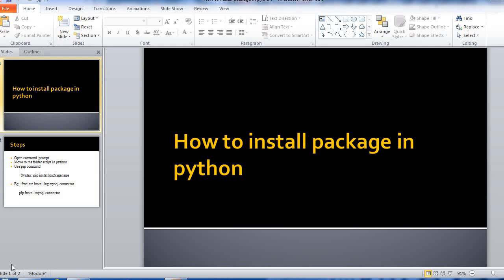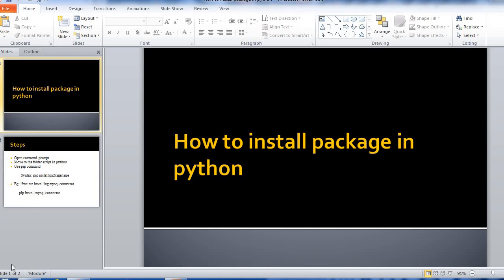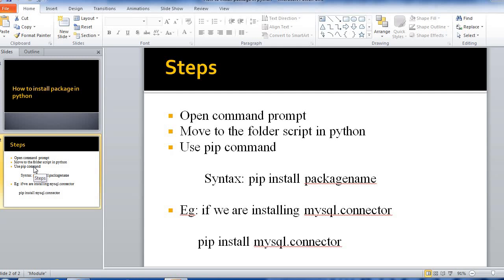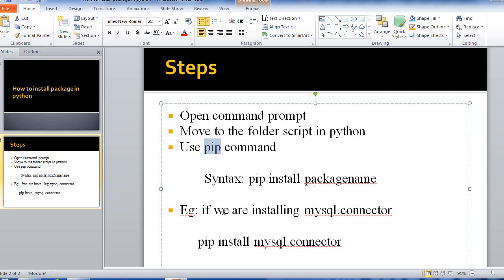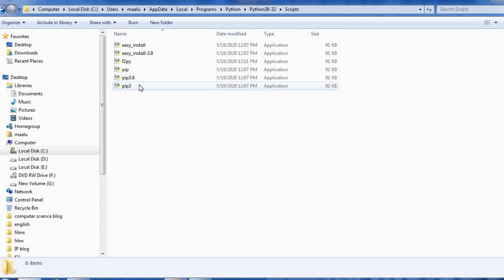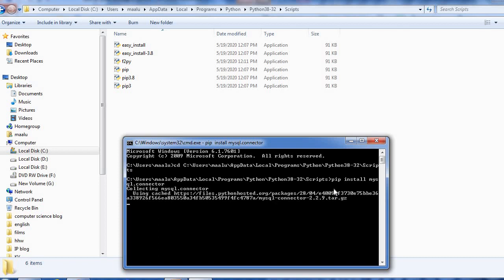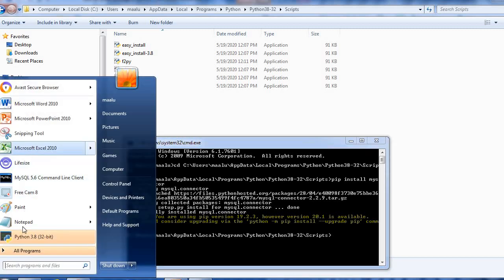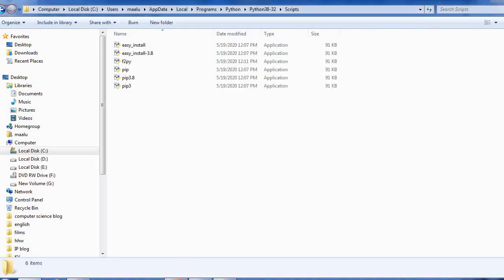How to install package in python?